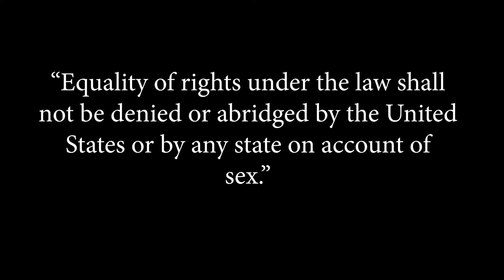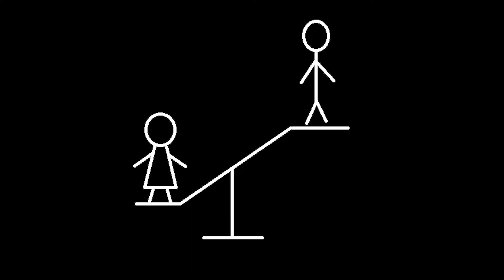What's the Deal with the Equal Rights Amendment?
Just a bit of info to help explain what is going on with the ERA.

[SOURCES USED]

[IMAGES USED]

US Map (White on Black)

[MUSIC USED]